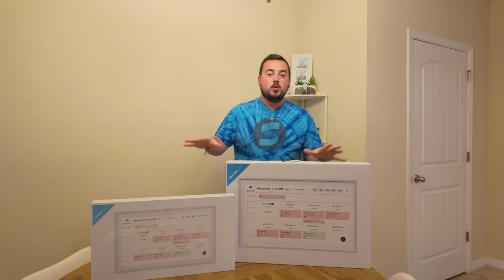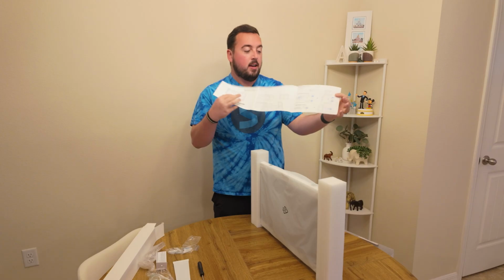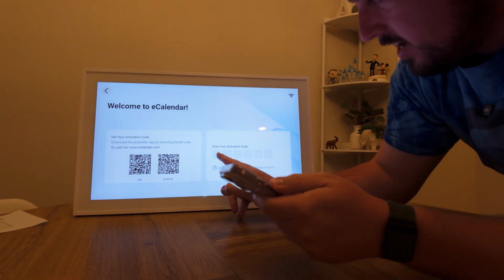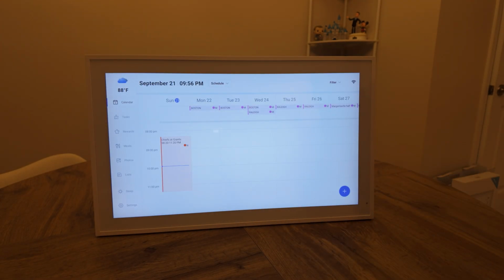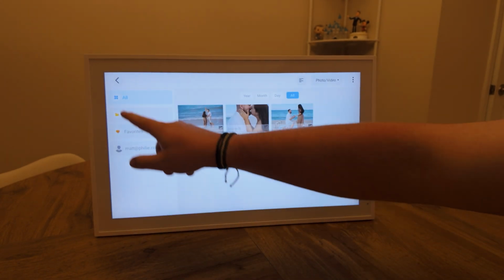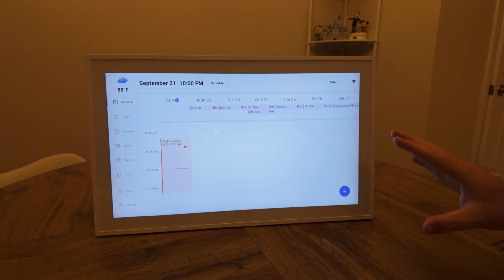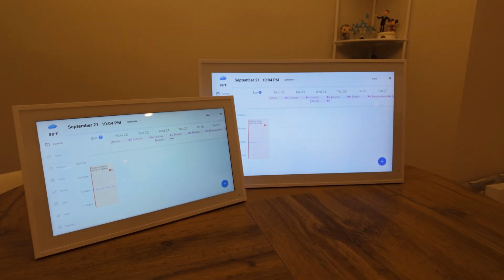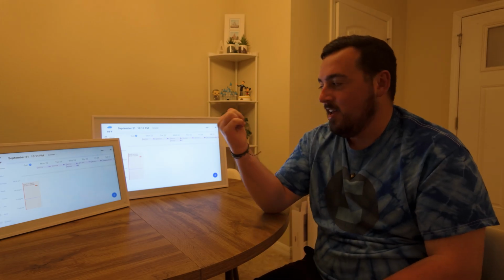Smart Home Calendar You Actually Need (Dragon Touch)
I tested two Dragon Touch Digital Calendars to see if they’re really worth it compared to Skylight. These smart family calendars come in multiple sizes (10.1, 15.6, 21.5, 24, 27, and 32 inches) and in both black and white. I reviewed the 21.5” and 15.6” models side by side, and the results were surprising.

The Dragon Touch works as a digital wall calendar, photo frame, chore chart, meal planner, and family organizer. Setup is simple: plug it in, connect to Wi-Fi, and sync your Google or iOS calendar. The software is smooth, the interface is intuitive, and the 21.5” screen is impressively bright and crisp.

But not all versions are equal—the 15.6” suffers from poor viewing angles and dim brightness, making it hard to recommend. The 21.5” is by far the better option, and at half the price of Skylight, it’s a great budget alternative.

If you’re looking for the best smart digital calendar to organize your family and display your schedule in real time, the Dragon Touch 21.5” is the one to get.